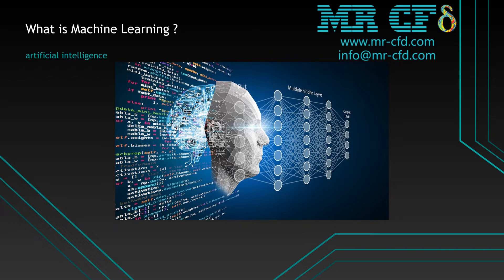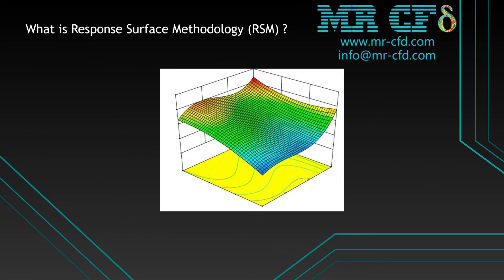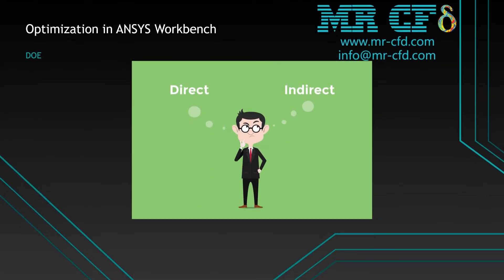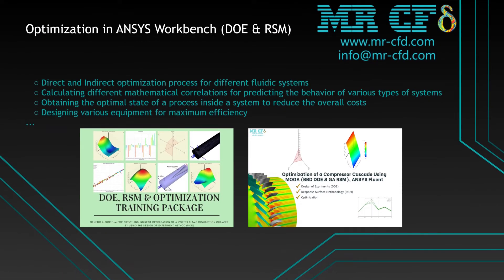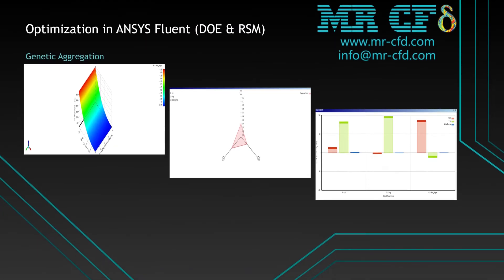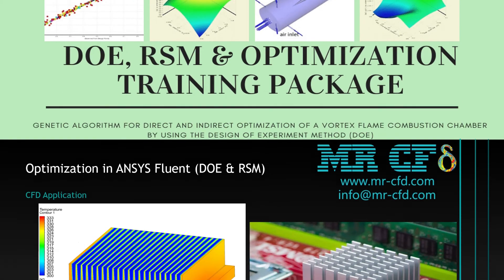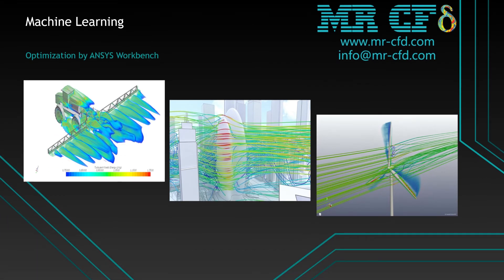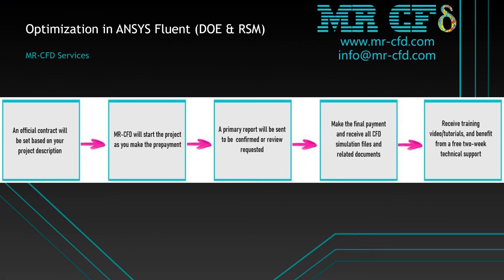Machine Learning Optimization by ANSYS Workbench: ansysfluent MR CFD Service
This video will talk about optimization using ANSYS WORKBENCH, applying the Design of Experiment (DOE) and Response Surface Methodology (RSM). Then, we will investigate some related CFD simulation examples by the Machine Learning concept by applying different methods.
MR-CFD is ready to carry out your outsourced projects in the optimization field as a freelancer team. Also, you can benefit from our learning products, dedicated online training, courses, and every kind of service you imagine.